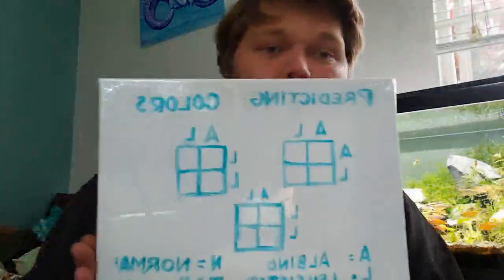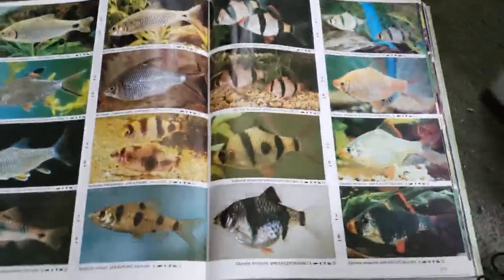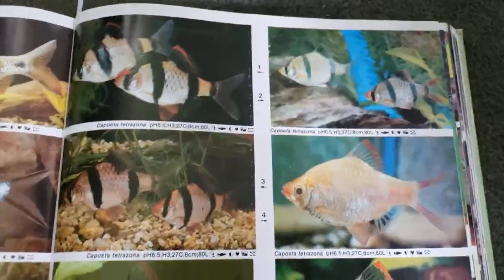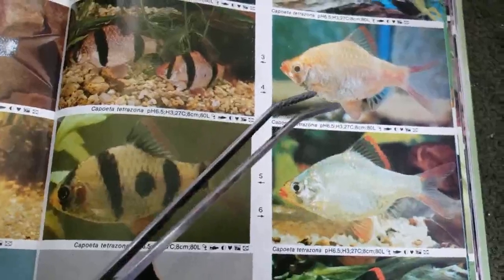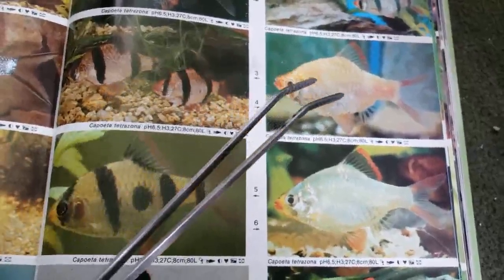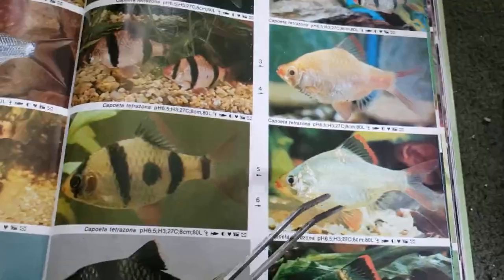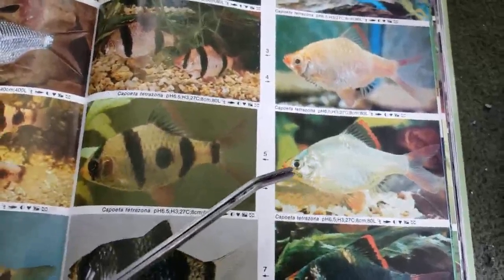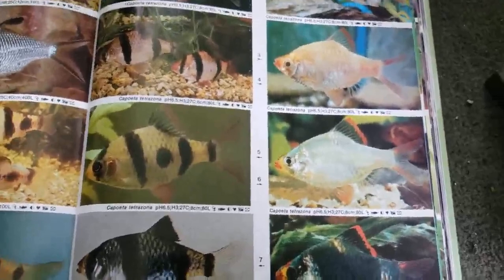The Difference between Albino, Platinum, Leucistic or Melanistic Aquarium Fish & the Genetic Causes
Albino, Platinum or Lucistic: Why Do Albino Fish Have Red Eyes & Some Blue? What is the Difference?

MY FAVORITE ONLINE SHRIMP DEALERS   V

The Best Prices & Links to:
10 Gifts & Gadgets Under $10

2 bags of the best shrimp and snail food out there!

(OVER 10. OOOPS!)

LINKS TO STUFF I LOVE USING!